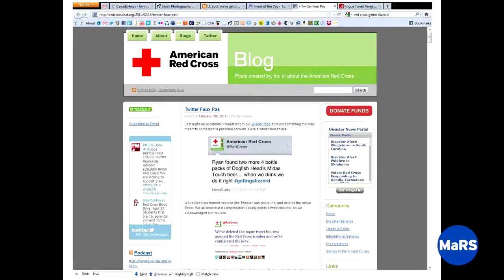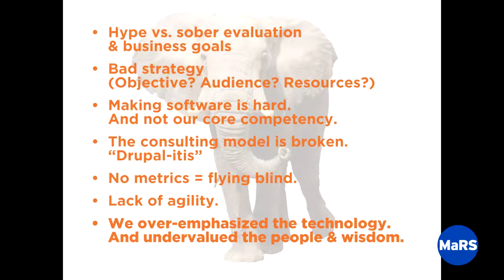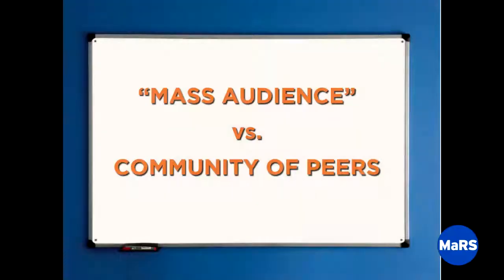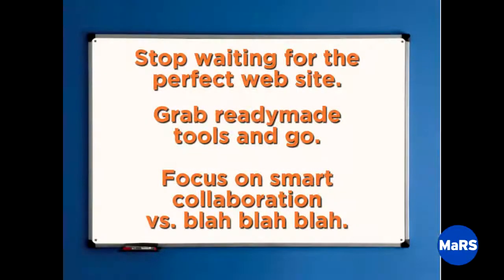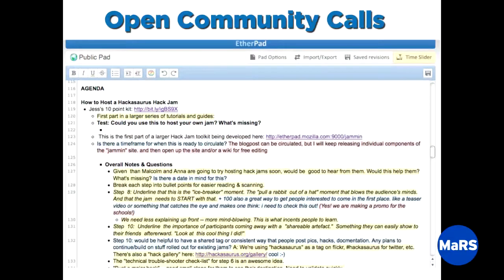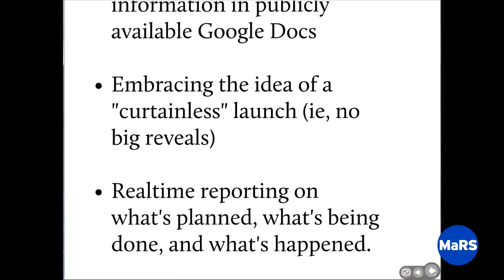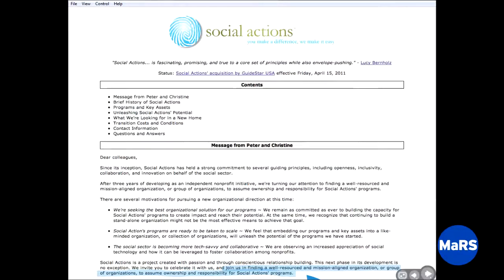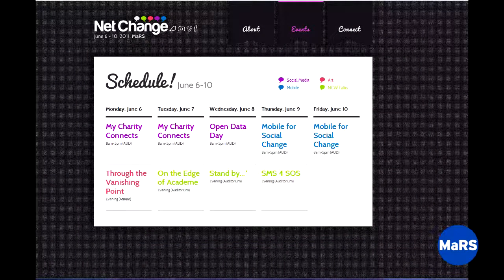MaRS Best Practices Series - Best Practices of Social Tech for Social Change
Examine how organizations and social change-makers plug into social media and Web 2.0. Want to double your donor list, co-create content or unleash a viral cause campaign? Learn how (and more) as these speakers explore different aspects of "social change 2.0."

Matt Thompson discusses social technology with regard to advocacy and social movements.

Kirstin Beardsley highlights where social technology and fundraising intersect—and how non-profits can engage their constituents, work on their mission and inspire philanthropy.

Peter Deitz probes the opportunity social technology offers to be more open and collaborative in program creation and implementation.